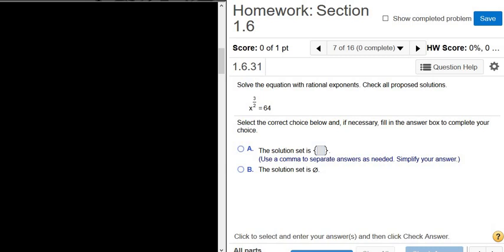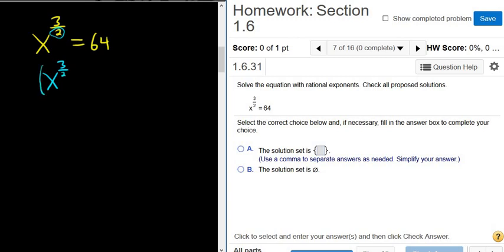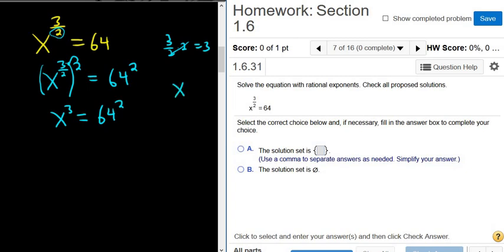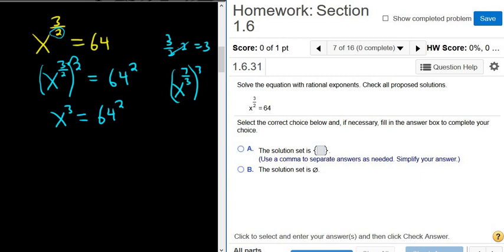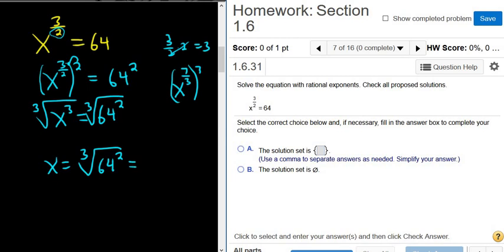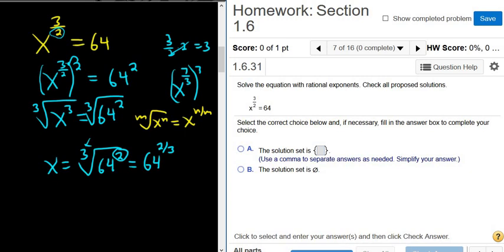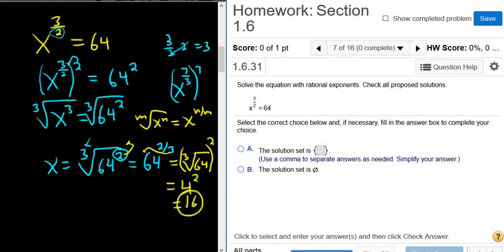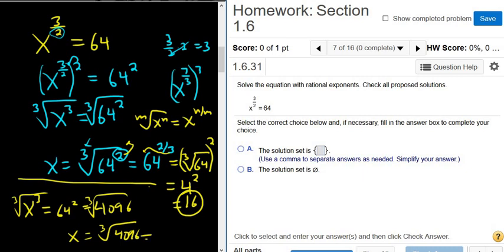Solve x^(3/2) = 64 College Algebra MyMathlab Homework